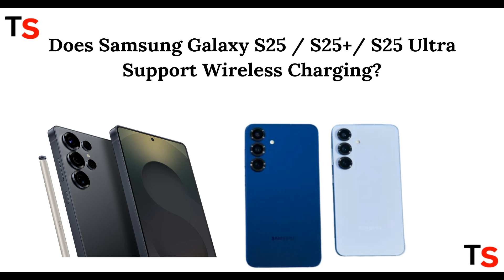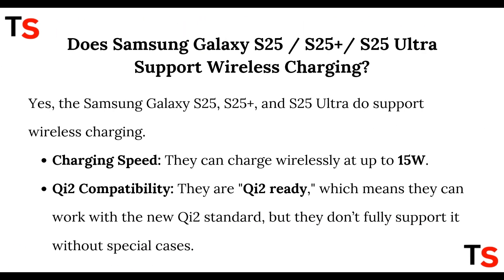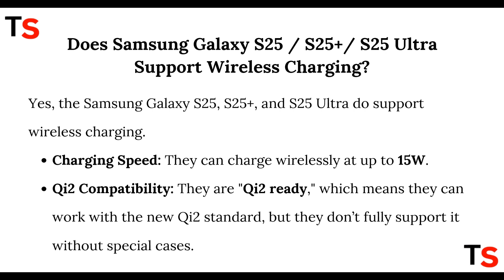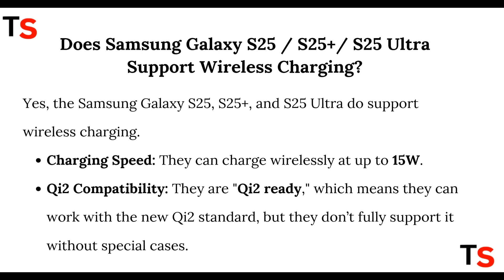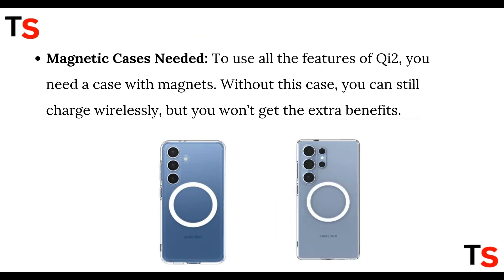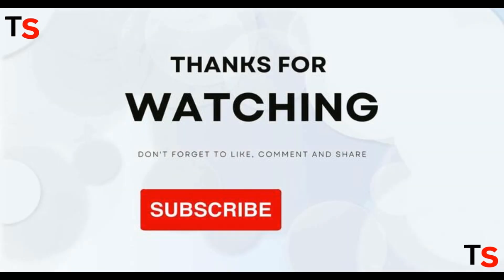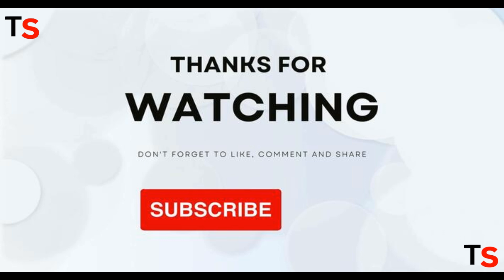Does Samsung Galaxy S25/ S25+/ S25 Ultra Support Wireless Charging?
Does the Samsung Galaxy S25, S25+, or S25 Ultra support wireless charging? 🔋📱 In this video, we explore the wireless charging capabilities of the S25 series, including compatibility with fast wireless charging and accessories. Watch now to learn more!